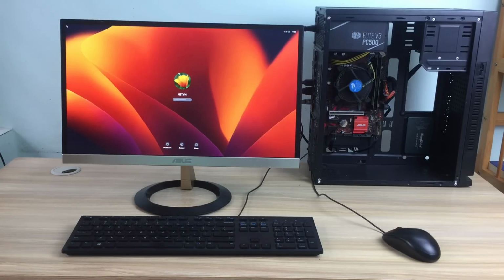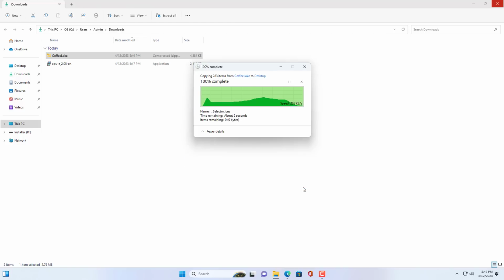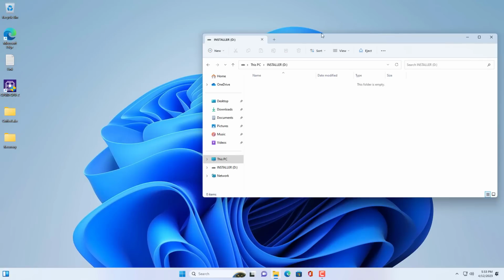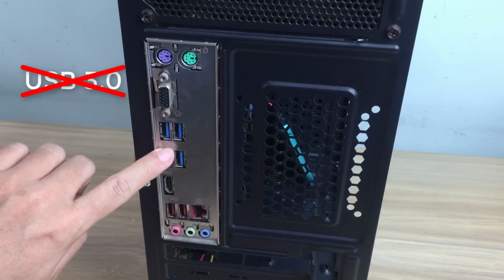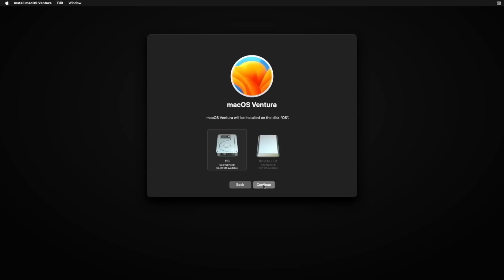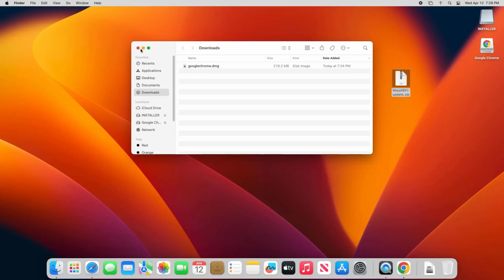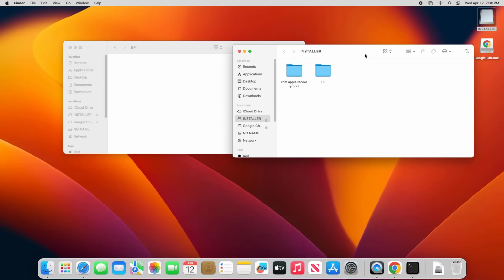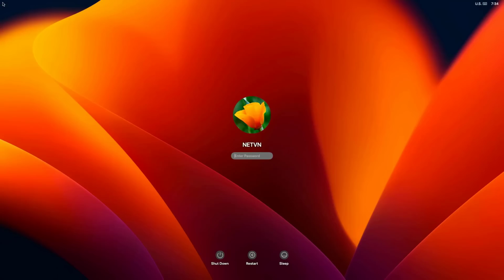How to install macOS 13 on PC/Laptop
How to download and install macOS Ventura on PC or Laptop
128GB Flash Drive